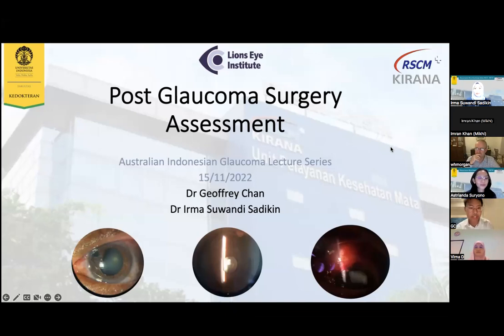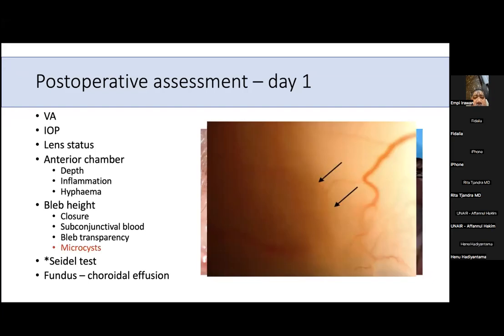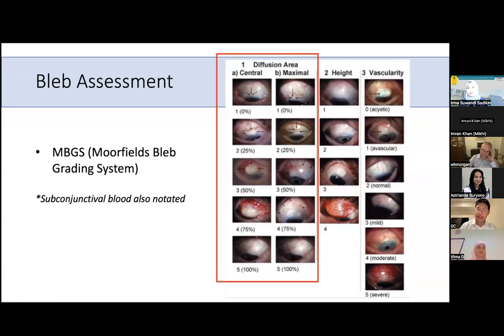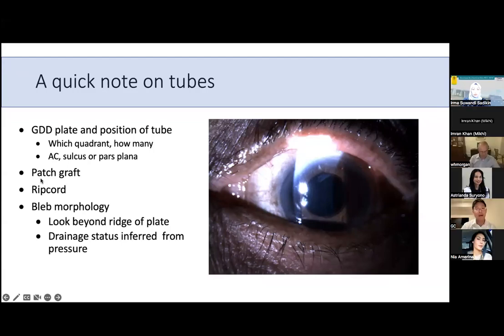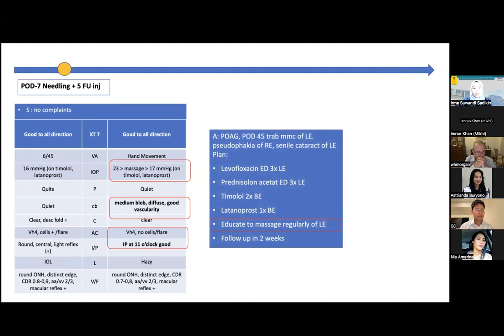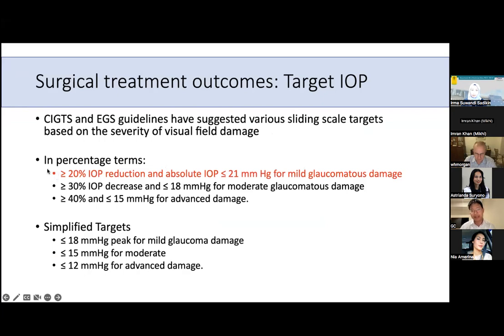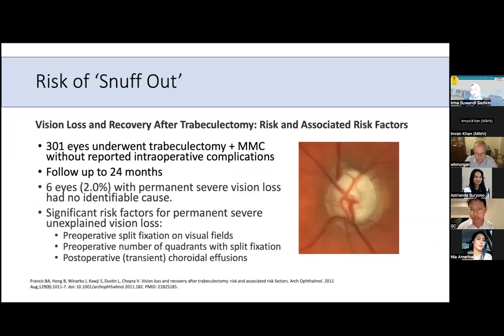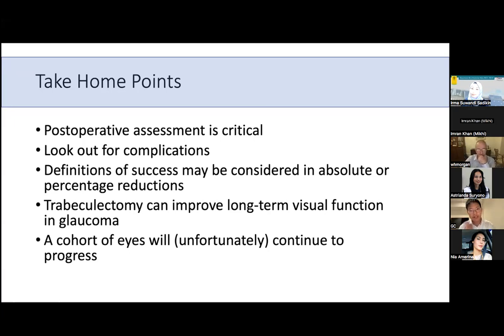Australian-Indonesian Glaucoma Lecture Series: "Post Glaucoma Surgery Assessment"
In this November 15th, 2022 Australian-Indonesian Glaucoma Lecture Series, we have a lecture about Post Glaucoma Surgery Assessment by Geoffrey Chan. MD, and a case presentation by Irma Suwandi Sadikin, MD. Please enjoy.